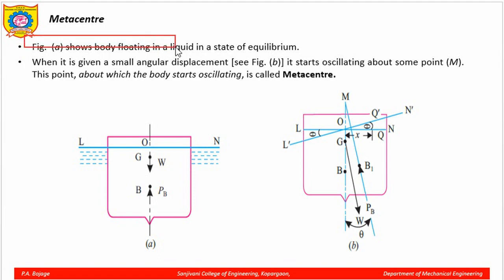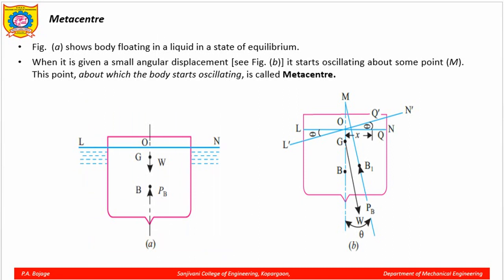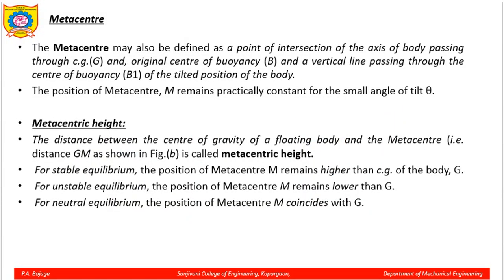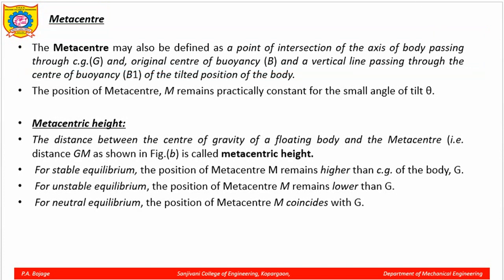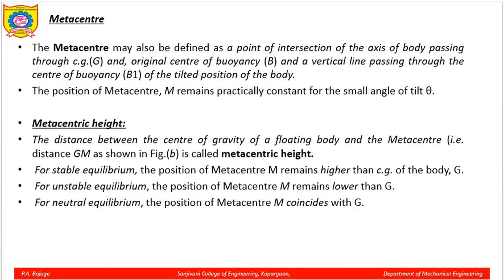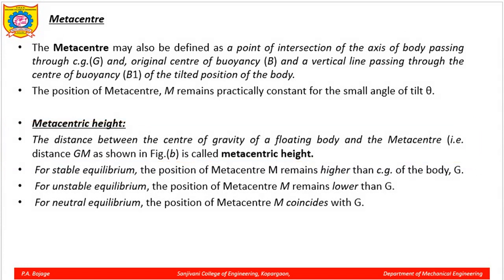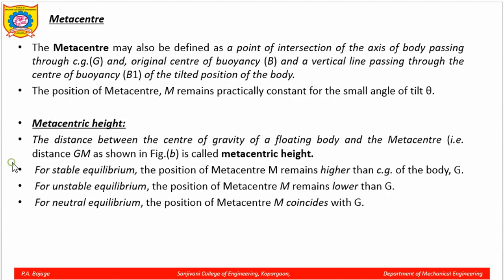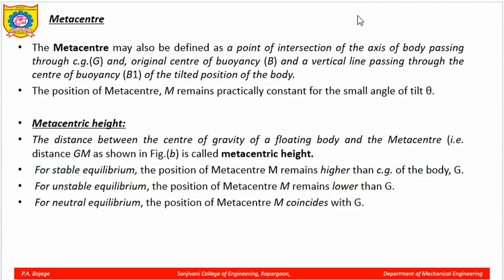Fluid mechanics Unit 2 Metacentre and Metacentric Height